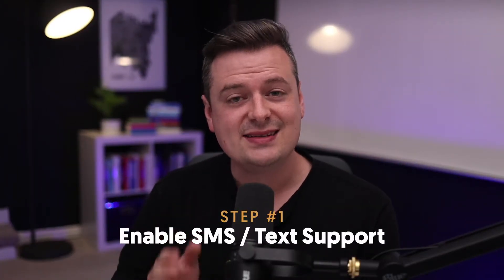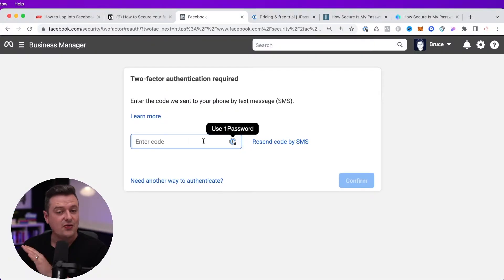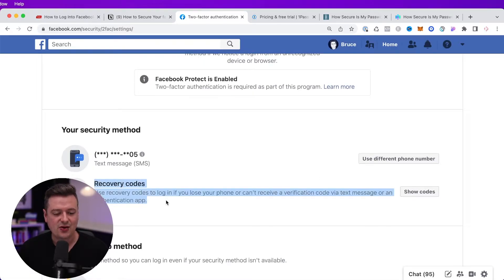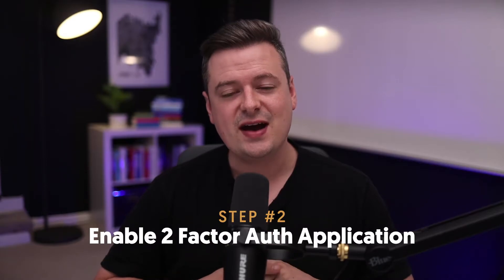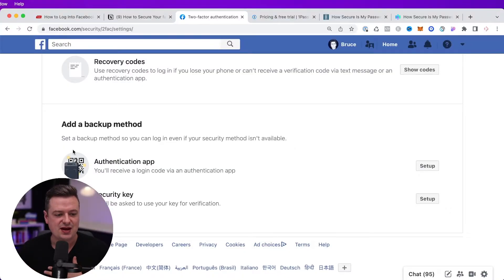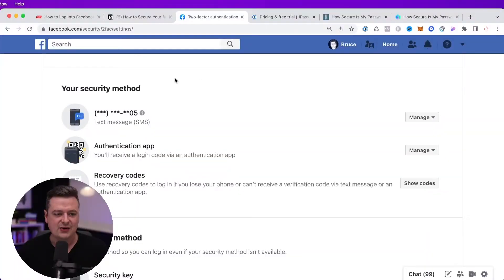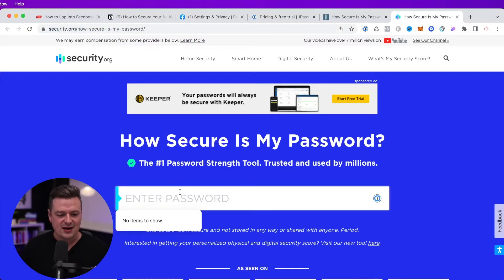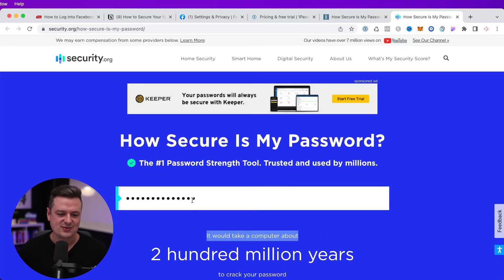3 Ways to Protect Your Facebook Account from being Hacked or Disabled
Grow your Kingdom Channel from 0 to 10,000

Today I FINALLY got BACK into my own Facebook account after being locked out for 2 weeks. During a routine identity check, facebook logged me out of all devices.

Facebook continued to ask for a security code from the code generator, which only works IF you are signed into an account from another device.

If you don’t know this… Facebook’s support is essentially non-existent. No phone number, no email addresses, no way to submit a support ticket.

3 Ways to Prevent losing access to your facebook account
1. Enable SMS support
2. Enable 2FA auth app
3. Use a Secure Password

How secure is your password?